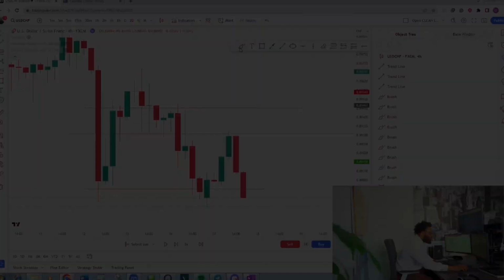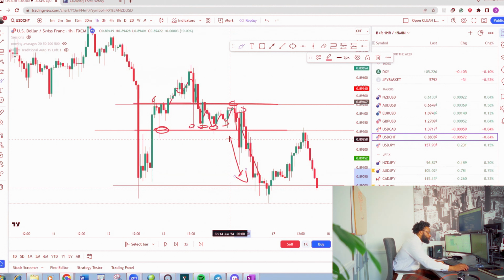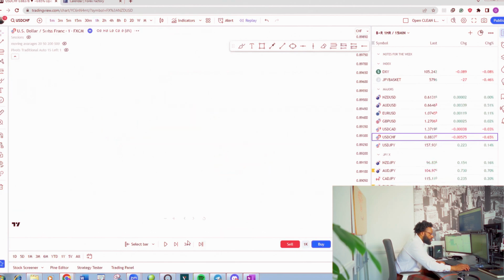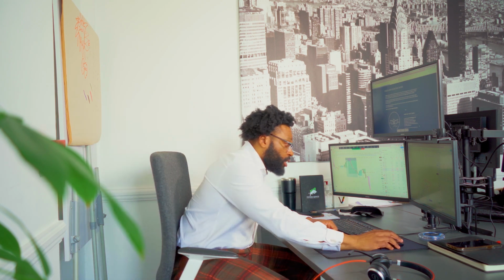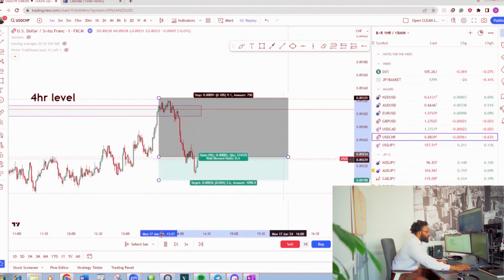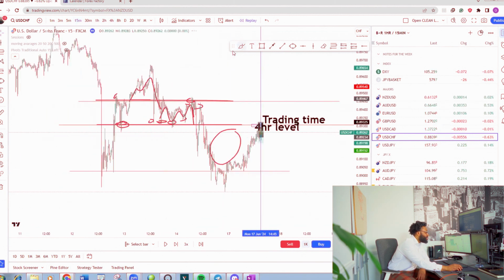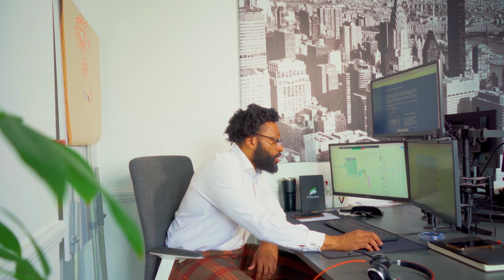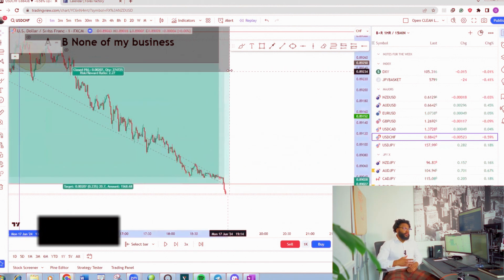I Made $5000 in 5 Hours - Breakout and Retest Strategy on USD/CHF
Start your journey to financial success with our FX Fast Track Course.

📷 Follow Our Instagram 📲 : @financialmarketsonline
🗻 Follow Our TikTok: @financialmarketsonline